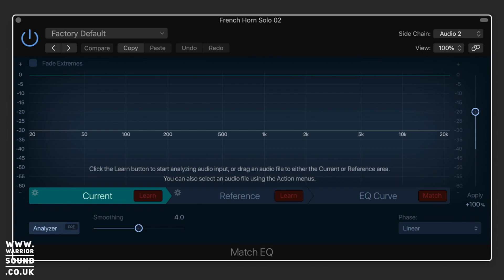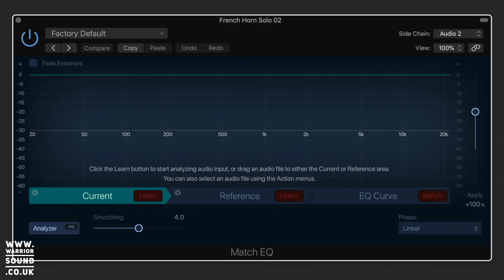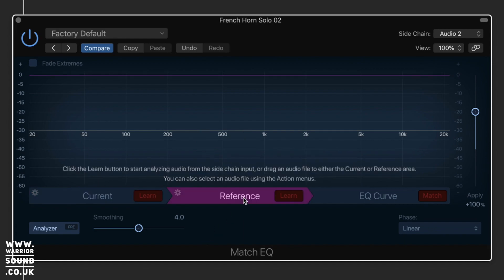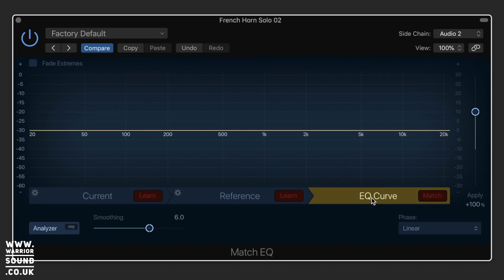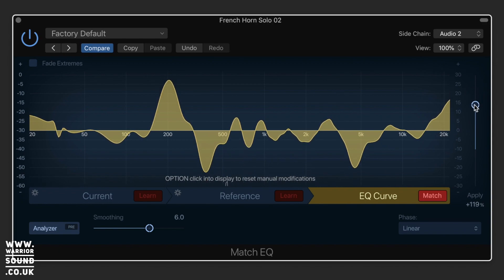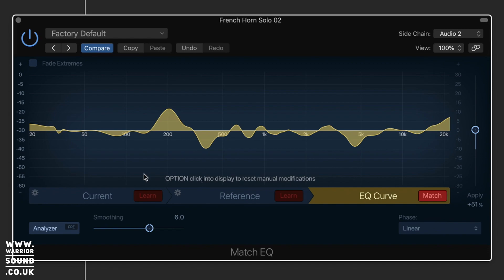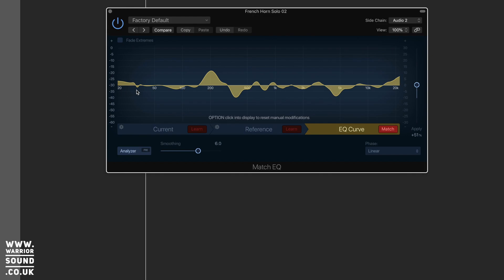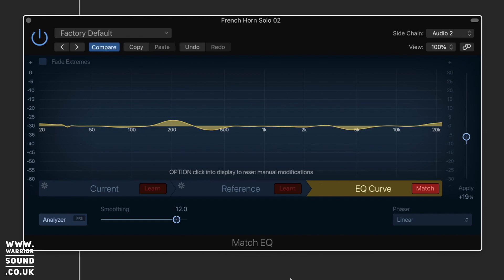Logic Pro Match EQ Tutorial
Match EQ Logic Pro X

Match EQ overview
Match EQ allows you to analyze and store the average frequency spectrum of an audio file as a template. You can apply this template to another audio signal so that it matches the spectrum
of the original file. This is also known as a fingerprint EQ, where one sonic fingerprint is applied to another signal.
Match EQ enables you to acoustically match the tonal quality or overall sound of different songs you plan to include on an album, for example, or to impart the color of any source recording to your own projects.
Match EQ is a learning equalizer that analyzes the frequency spectrum of an audio signal such as an audio file, a channel strip input signal, or a template. The average frequency spectrum of the source file (the template) and of the current material (this can be the entire project or individual channel strips within it) is analyzed. These two spectra are then matched, creating a filter curve. This filter curve adapts the frequency response of the current material to match that of the template. Before applying the filter curve, you can modify it by boosting or cutting any number of frequencies or by inverting the curve.
The Analyzer allows you to visually compare the frequency spectrum of the source file and the resulting curve, making it easier to make manual corrections at specific points within the spectrum.
Note: Although Match EQ acoustically matches the frequency curve of two audio signals, it does not match any dynamic differences between the two signals. Hopefully that will all become clear in this Logic Pro Match EQ Tutorial.

FREE STUFF